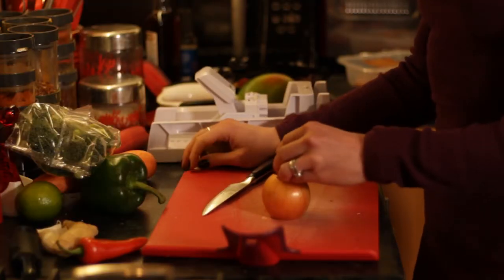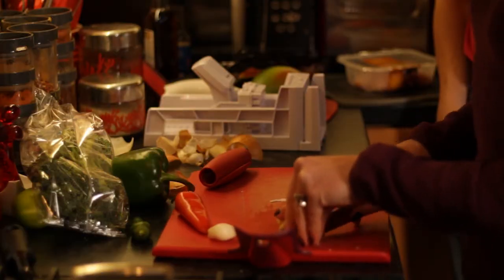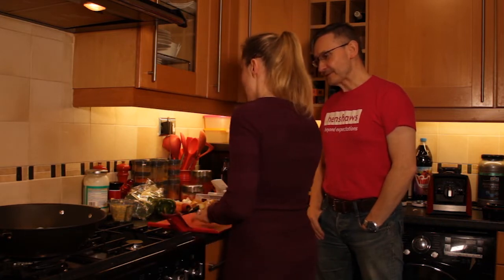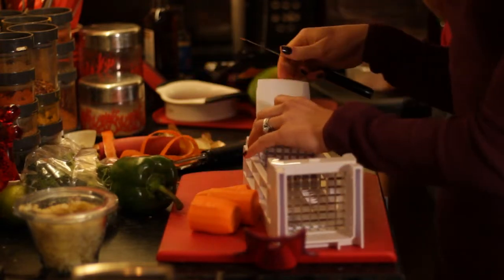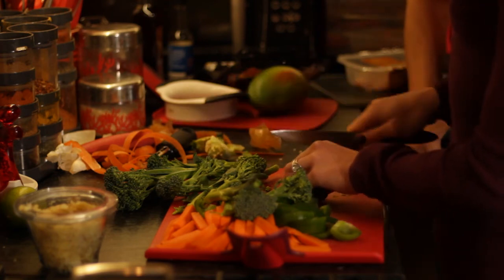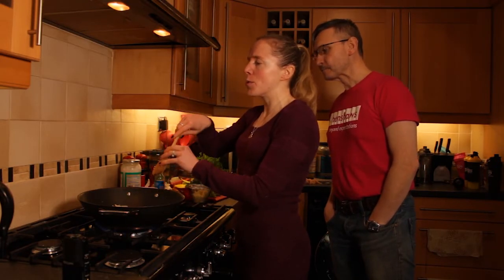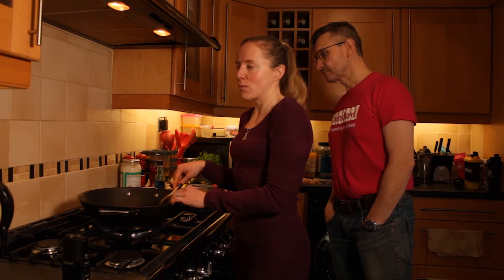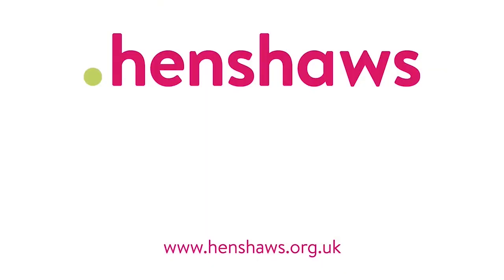Cooking with sight loss: A Master Class with Paralympian Lora Fachie. Chicken Mango Stir-fry.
A common misconception about sight loss, visual impairments or blindness is that blind people can’t cook! Here at Henshaws we promote independence for all visually impaired individuals, that includes in the kitchen. There are many utensils, tools and methods that can be a useful aid in the kitchen, many of which we have covered on this channel!

In this video, Mark joins Paralympic gold medalist and the creator of the ‘Blindingly Good Food’ blog, Lora Fachie, for a cooking master class. Learn how to make a delicious Chicken Mango Stir-fry and gain useful knowledge, tips, tricks and solutions for preparing food in your own kitchen!

Visit Lora's Blog